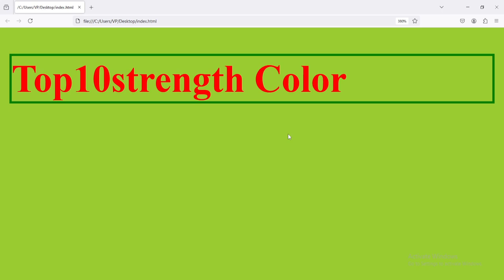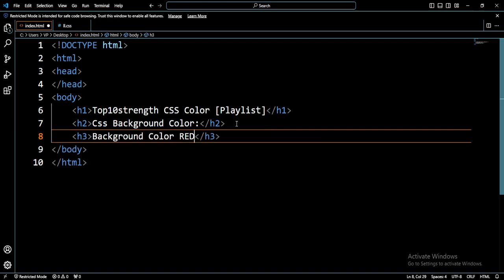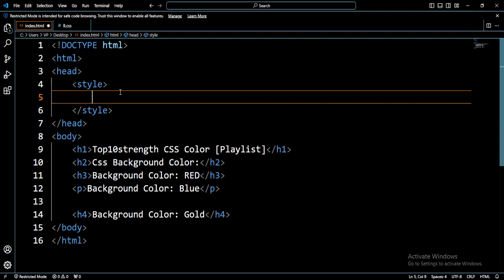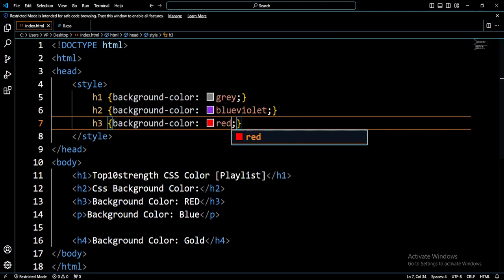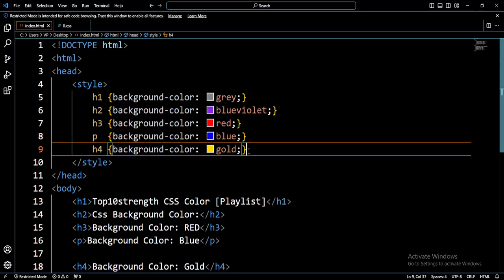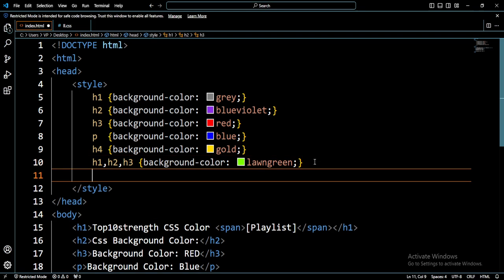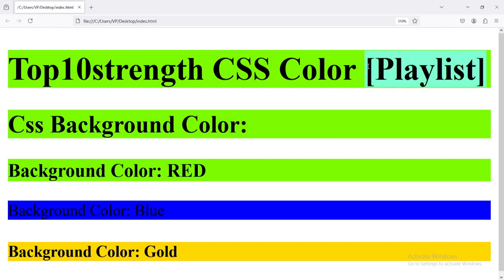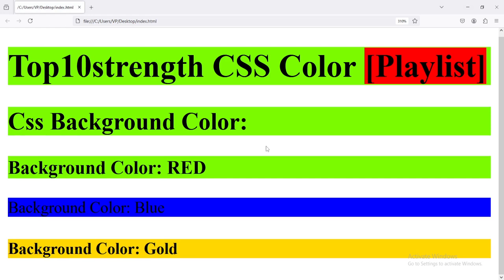Html CSS Tutorial for Beginners to Advance: 24 HTML & CSS Basics Crash Course - CSS Background Color